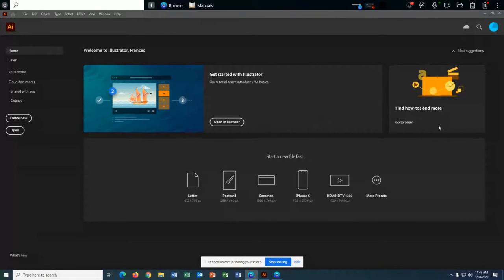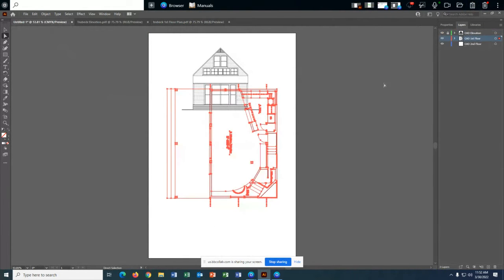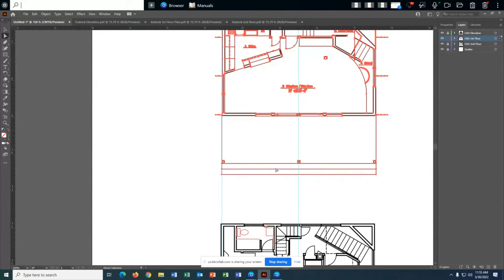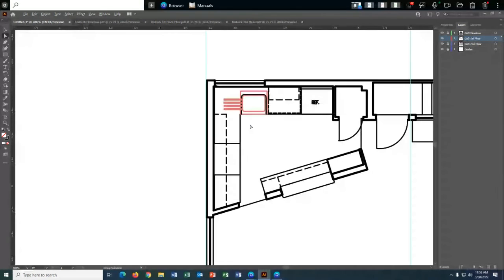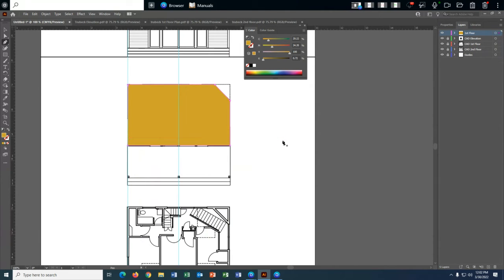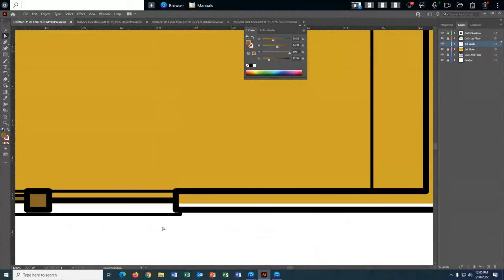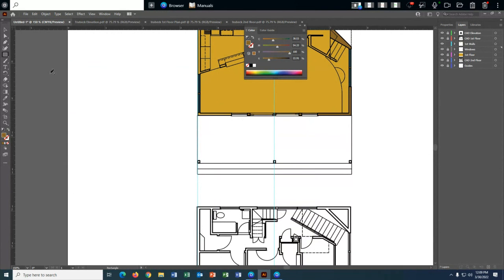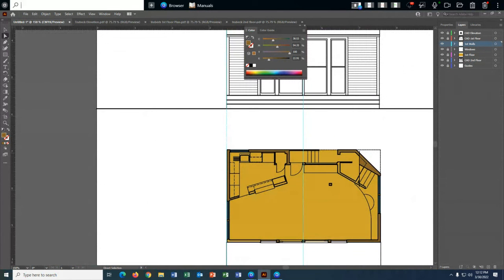ARC-187 Trubeck House Part 1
Setting up Illustrator to import PDF's of drawings to render.  Rendering the plans